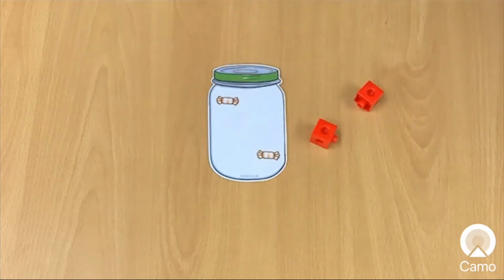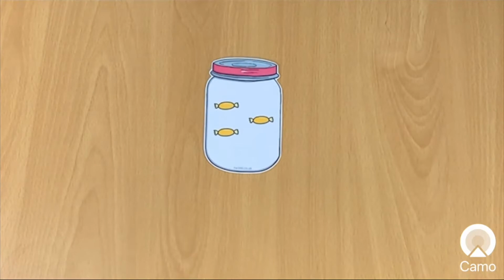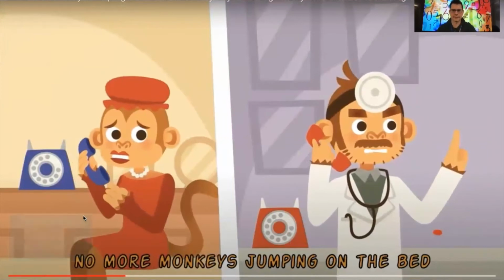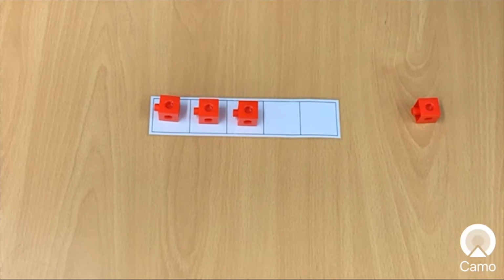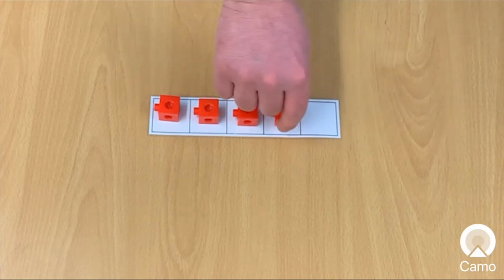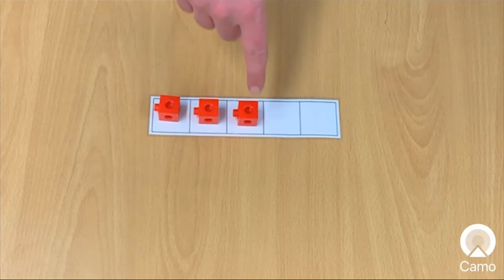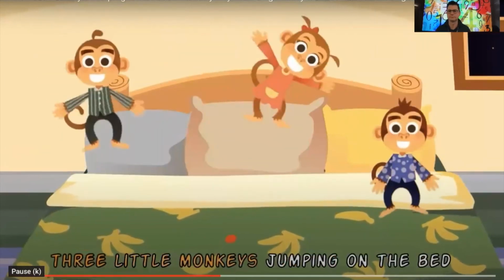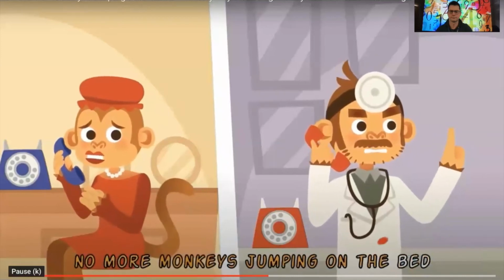Maths Spring term lesson 2